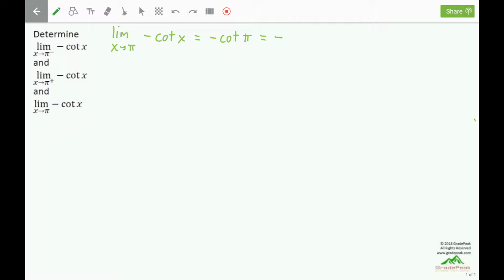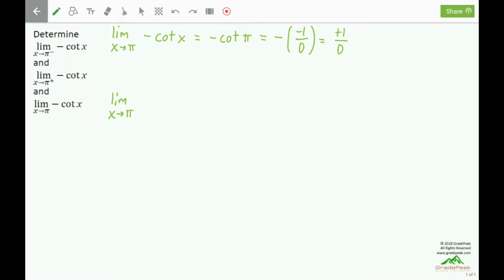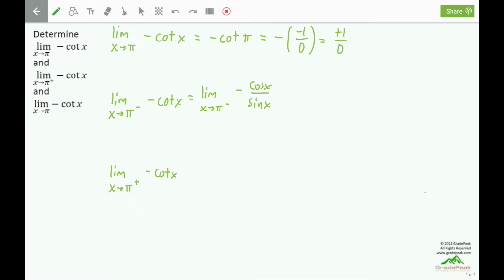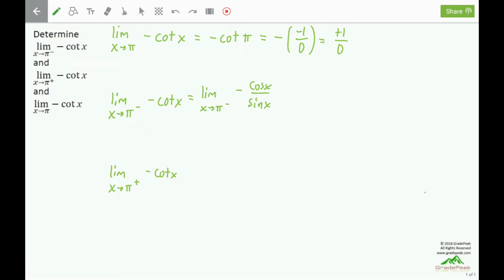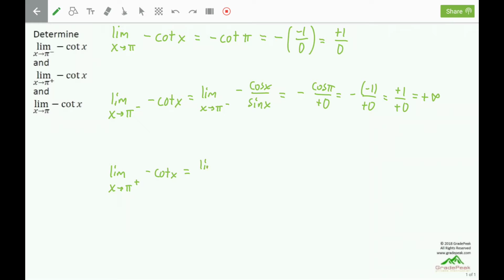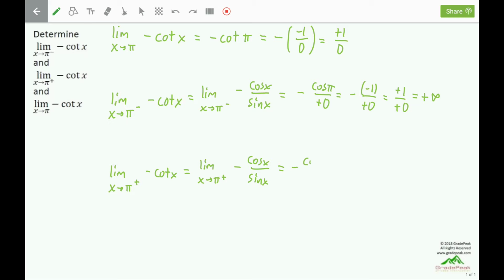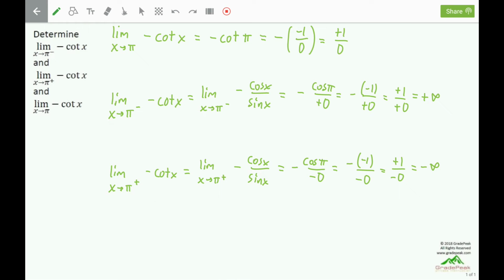GradePeak Calculus 1 Limits Of Infinity 3 08